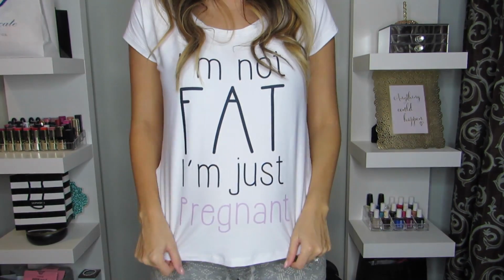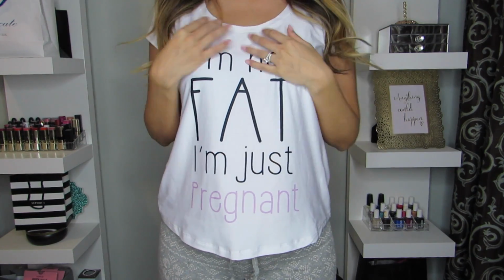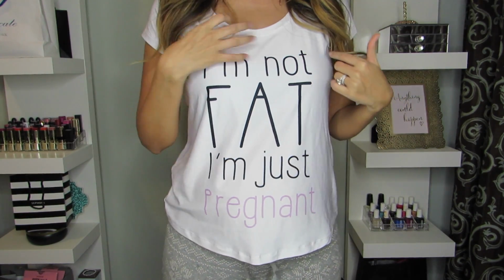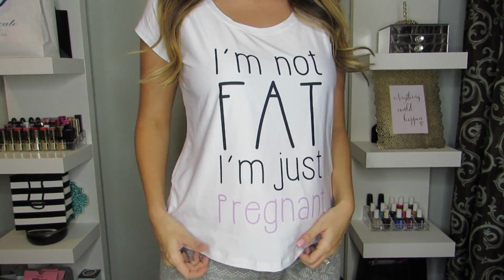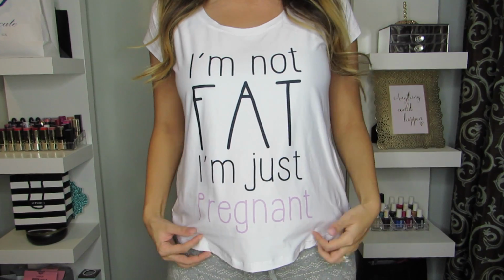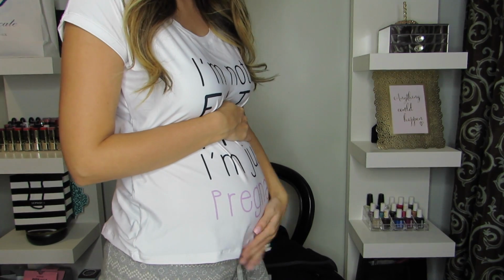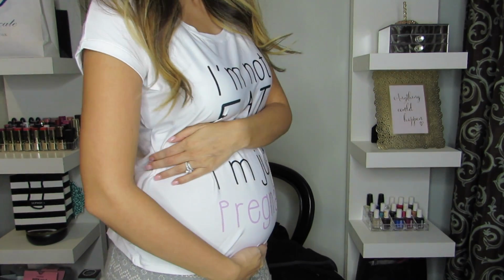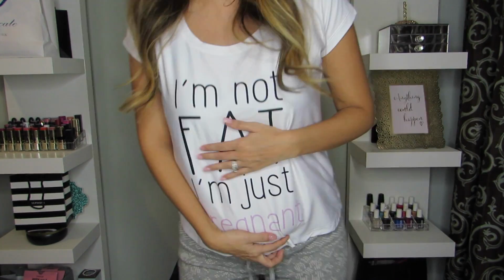18-19 Week Pregnancy Update + Bump Shot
Latest Update!

Here we are again with another pregnancy update. Time is just flying by! 18-19 weeks now and baby girl is growing beautifully. Stay up to date on her growth as well as how mommy and her body are changing during this time.

HAIR Extensions:
Bellami Hair Extensions: Chocolate Brown